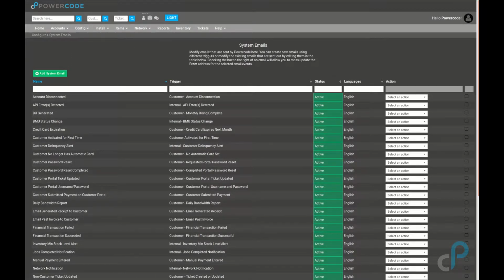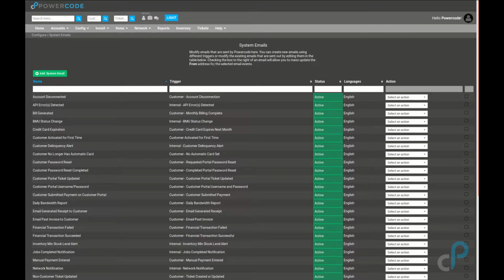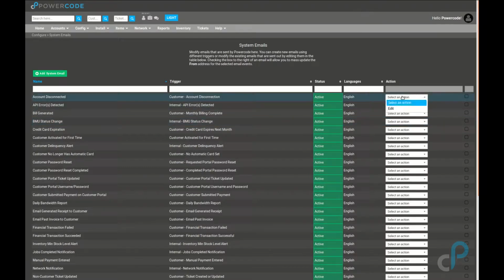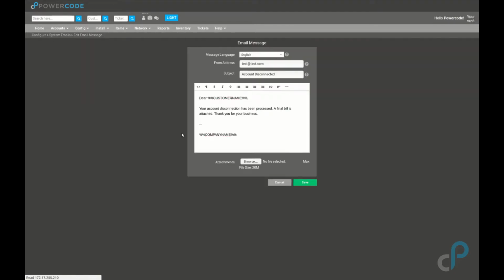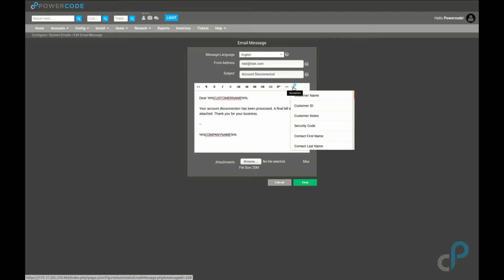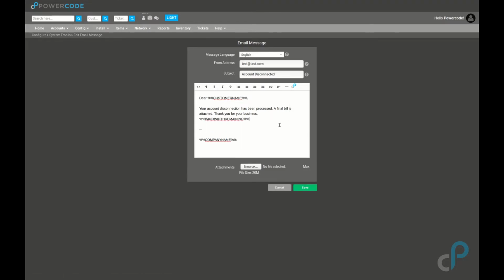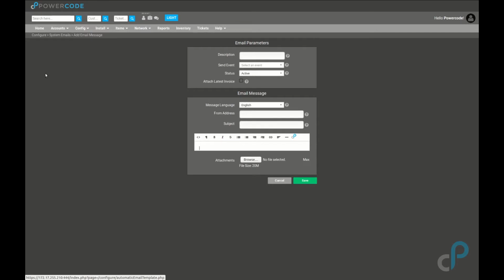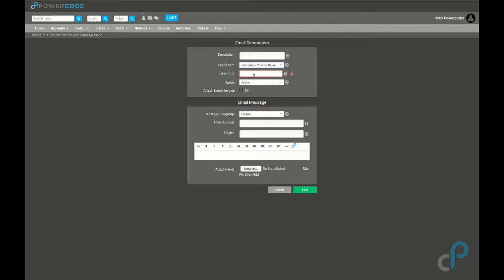POWERCODE: System Emails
Modify and create email templates that Powercode uses to automatically communicate both with customers and employees.